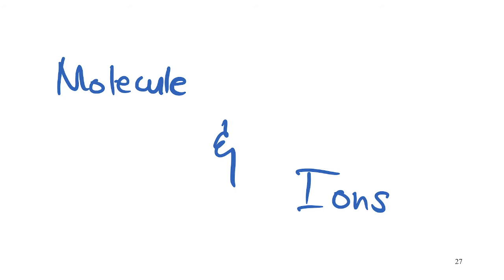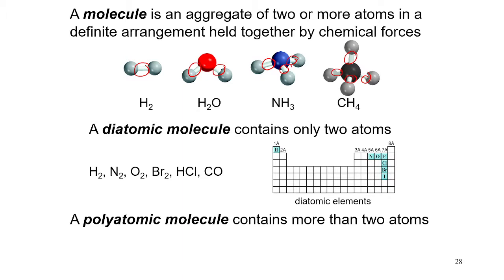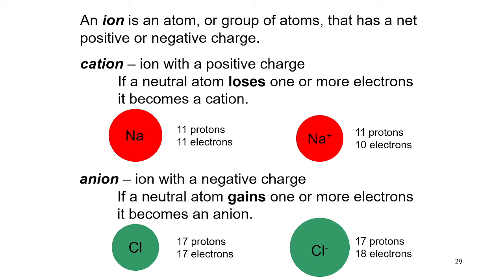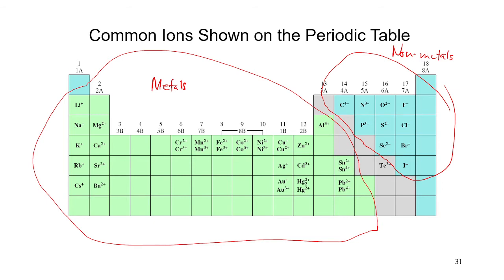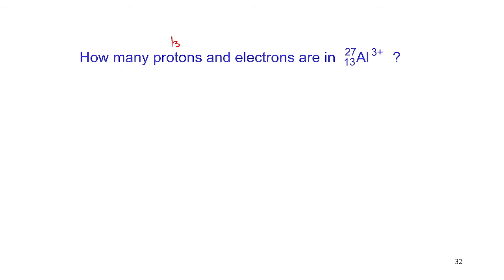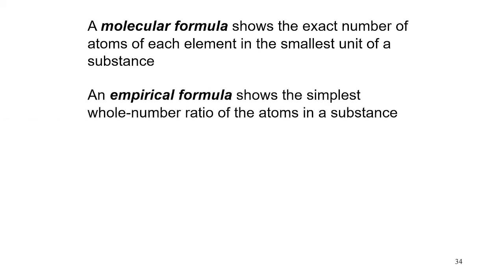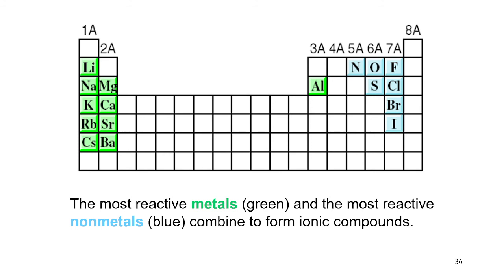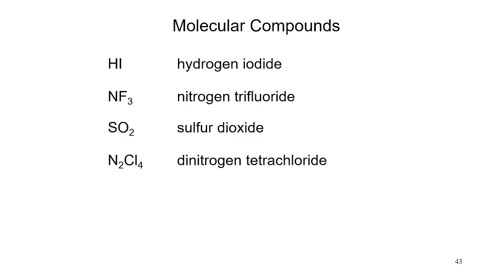Molecules and Ions (CHEM 0)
This video discusses Molecules and Ions intended for the CHEM 0 Class of President Ramon Magsaysay State University Candelaria Campus.